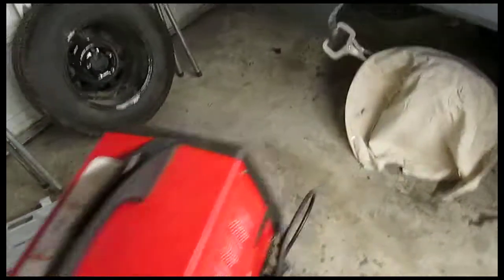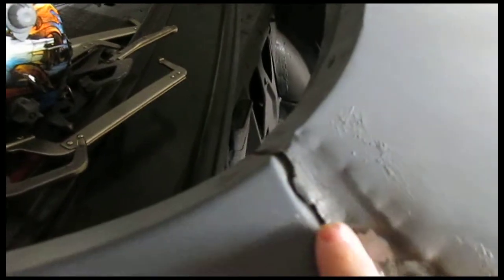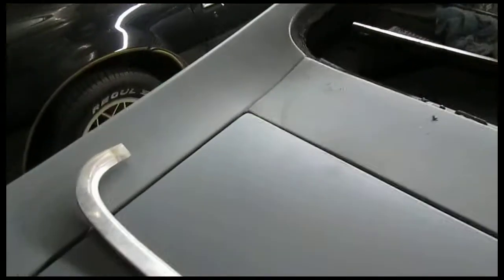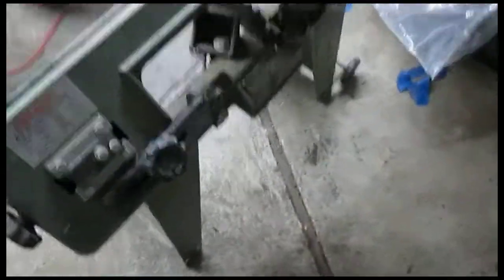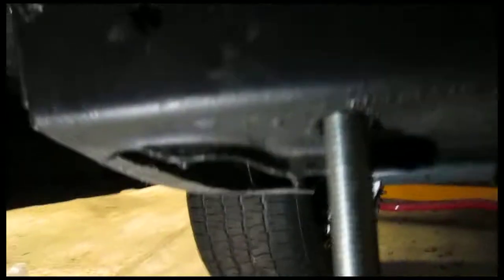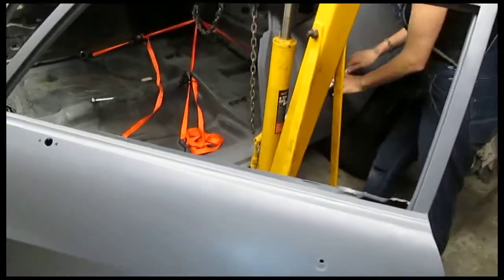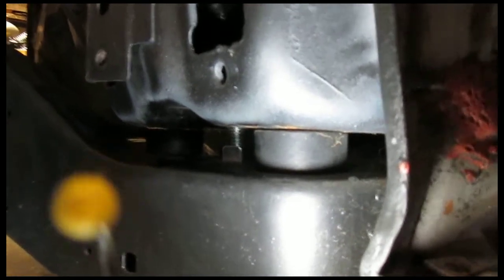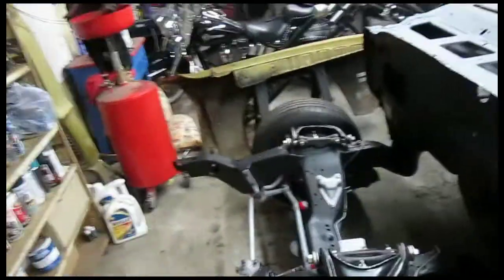T37 Build update 4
Final welding on the panel and body quick clip on how i align the body to the frame. Per request from 265 Chevy!